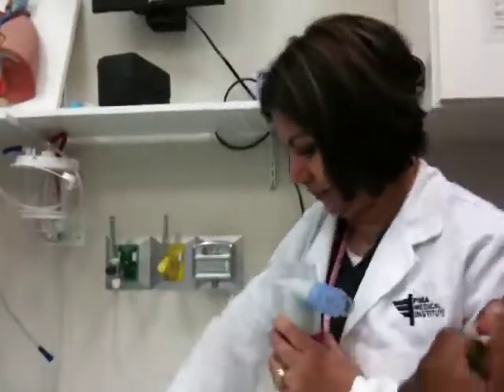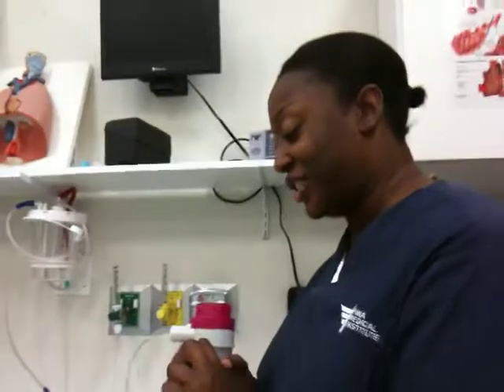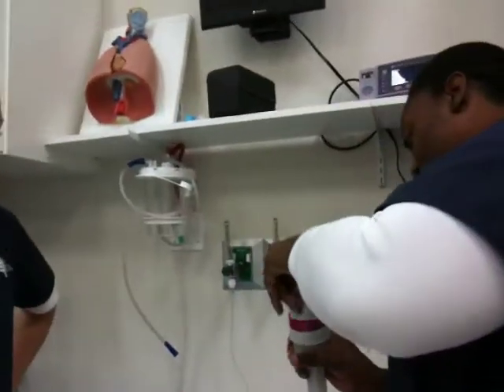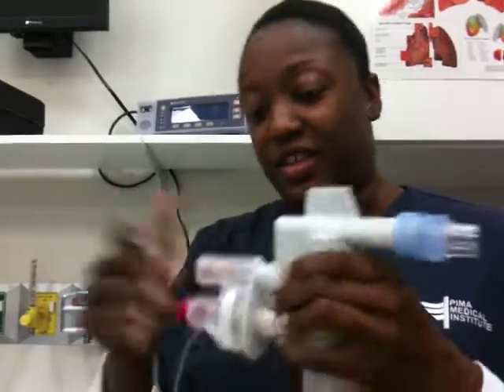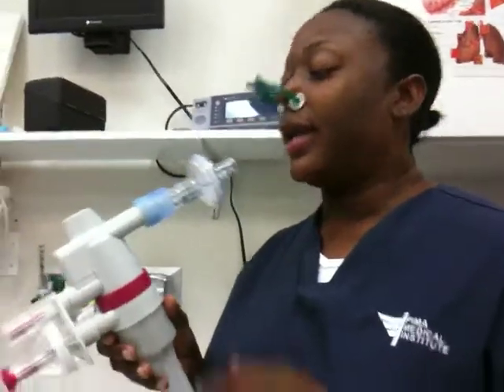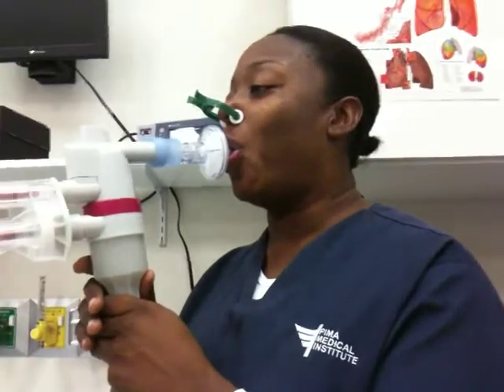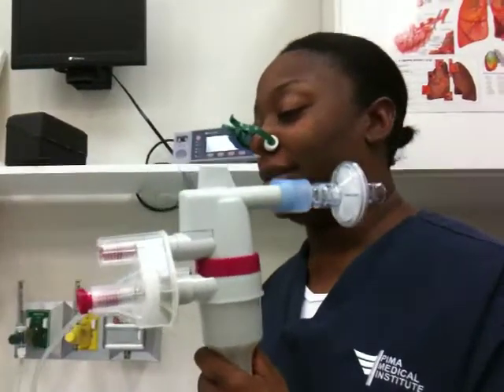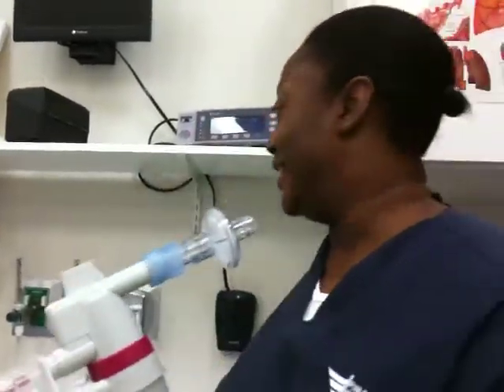Vortran Percussive Nebulizer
In the RT lab trying to operate a Vortran